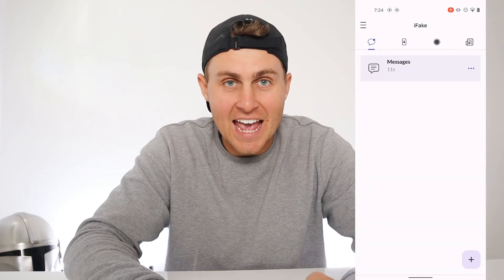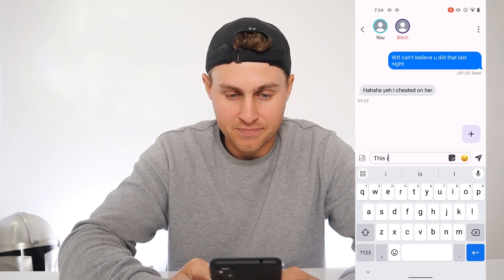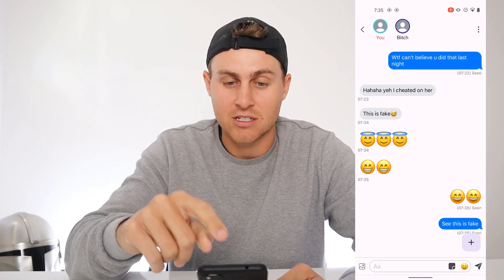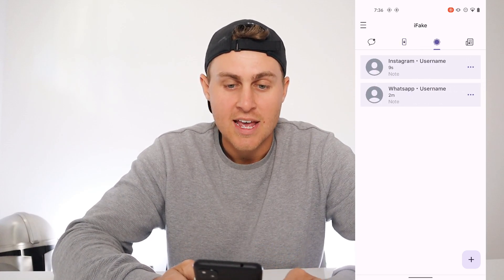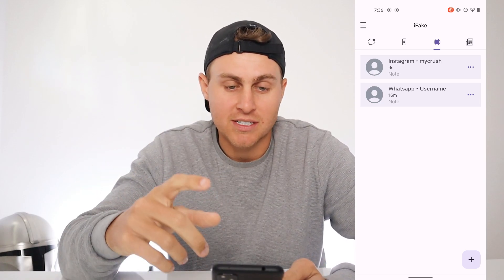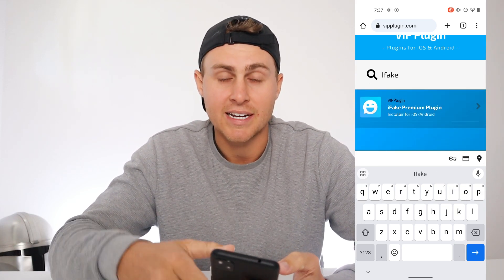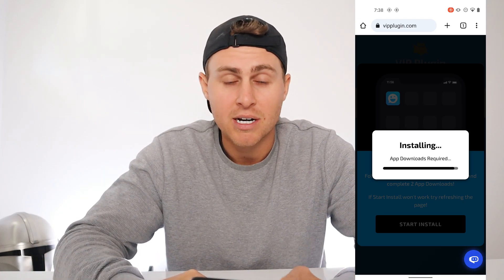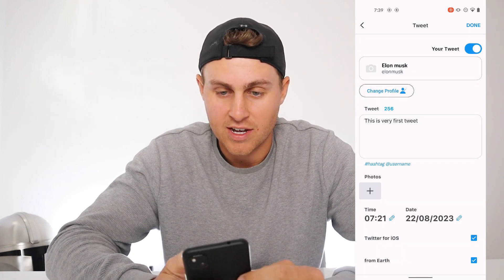How to Generate Fake Text Messages, Instagram Stories & DMs, Twitter/X Tweets with iFake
📱💬 Welcome to today's guide on how to generate fake text messages, Instagram stories, DMs, and Twitter/X tweets using iFake! Whether you're a content creator, a prankster, or someone looking to have some harmless fun, this video will walk you through the process step by step. Let's dive into it! 🚀

🕒 TIMESTAMPS

0:00 Introduction
0:30 Why Use iFake?
1:00 Generating Fake Text Messages
2:00 Crafting Instagram Stories & DMs
3:00 Creating Twitter/X Tweets
4:30 Tips and Warnings
5:00 Conclusion

Ever wanted to generate fake conversations for a funny skit or to surprise your friends? In this tutorial, we explore how to utilize iFake to create realistic text messages, Instagram stories, DMs, and even tweets! Follow along as we break down each feature.

The basics of iFake
How to create convincing fake text messages
Crafting authentic-looking Instagram stories & DMs
Generating Twitter/X tweets for various purposes
Essential tips and warnings to consider

🔥 USE iFake RESPONSIBLY
While it's fun to create fake messages and tweets, remember to use this tool responsibly and ethically. Misusing these features can lead to misunderstandings or even legal issues. Always obtain consent if using these in a public context.